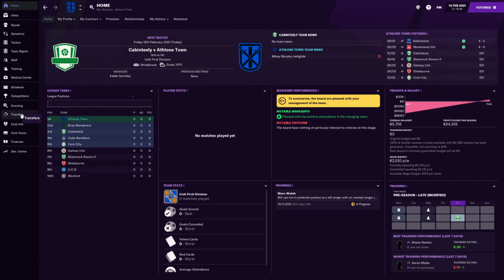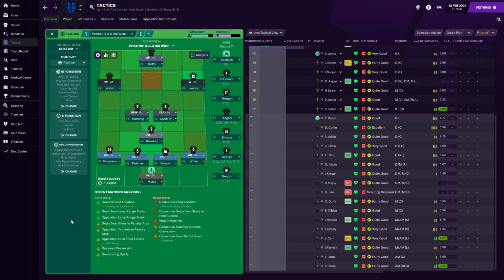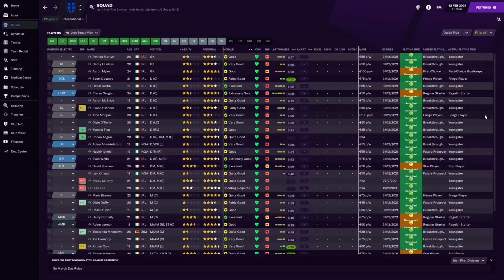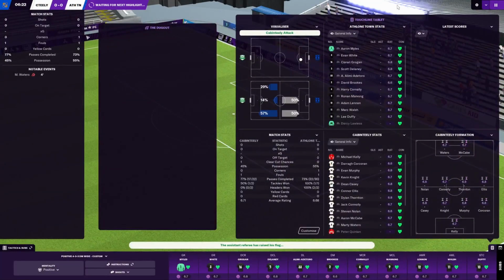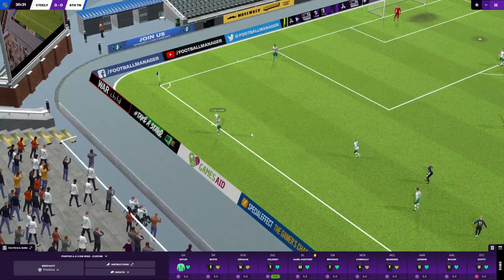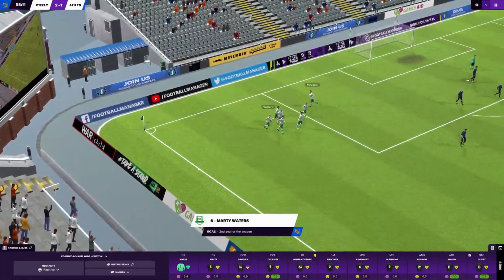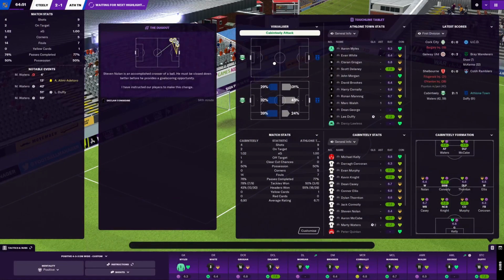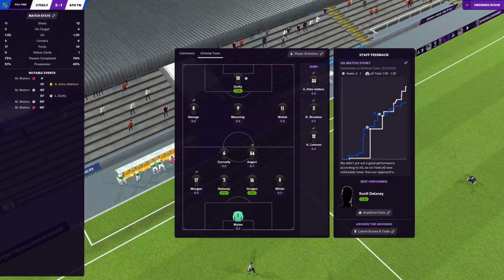FM21 | #2 My First Match | My Life in Football Manager | Football Manager 2021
This is My Life in Football Manager. An FM21 Non-League to Legend save where I will be starting with my local club Athlone Town and trying to make my way to the top of the Hall of Fame making decisions as if I was a football manager in real life. New episodes will be released Mondays and Fridays at 6:15pm GMT.

In this episode we have my first competitive match against Cabinteely. Also we have 2 new signings and an insight to my tactical approach.

Credits

Edited with Da Vinci Resolve
Original Thumbnail Images by Brian Dowden & Chenspec from Pixabay

Video: Olia Danilevich from Pexels